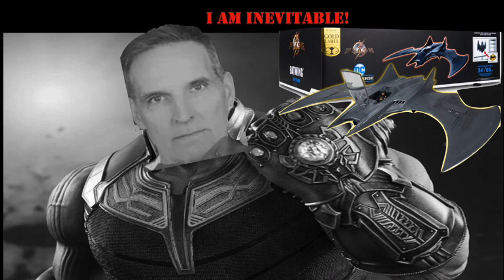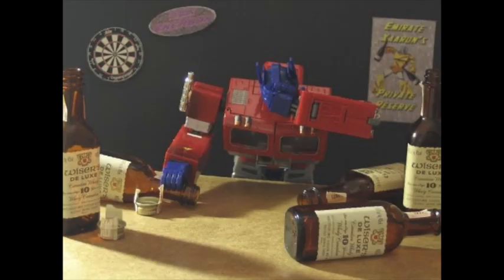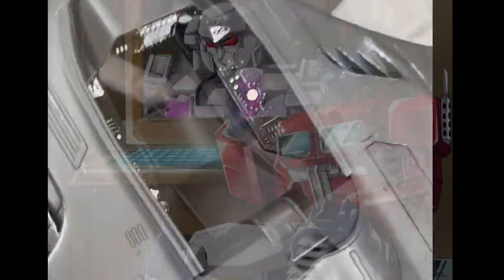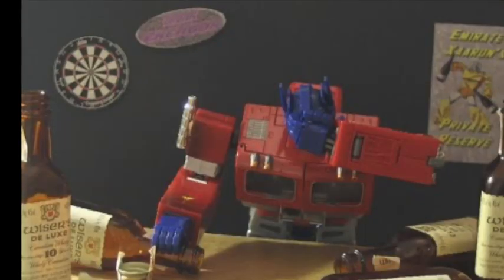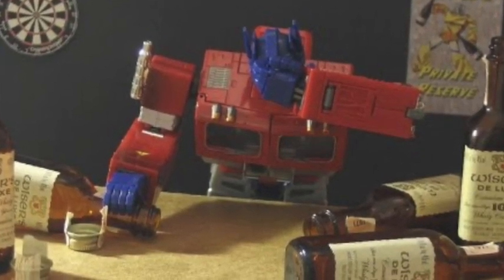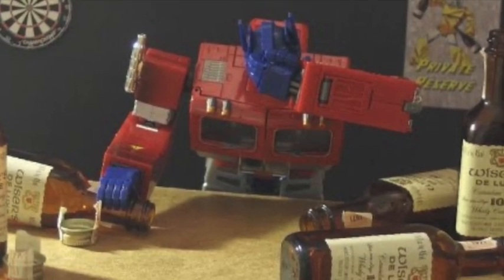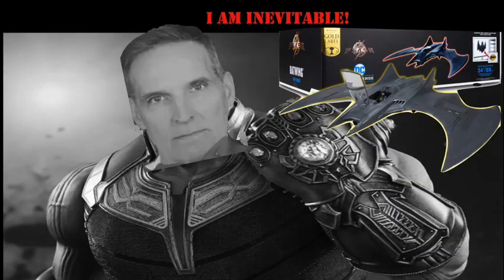Mcfarlane Batwing official reveal...I AM HYPED!!!!!!!!!